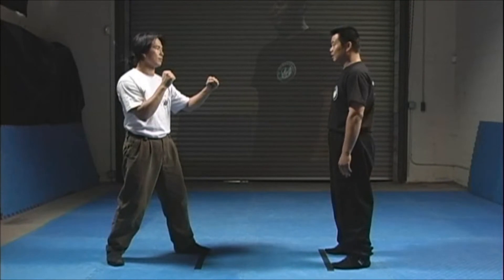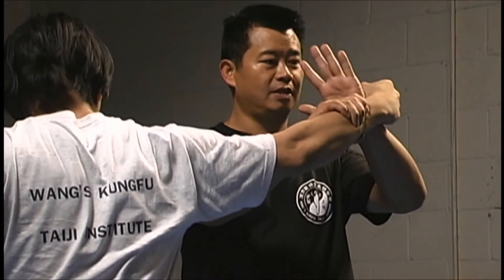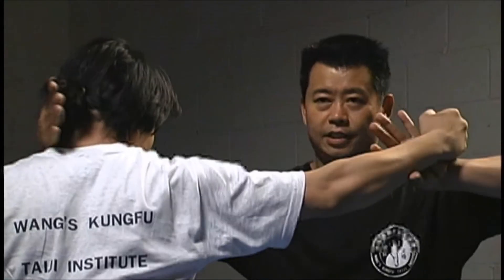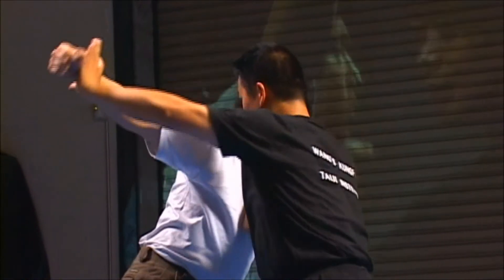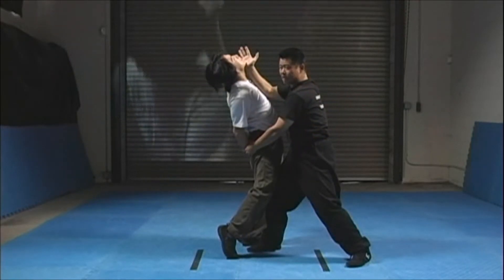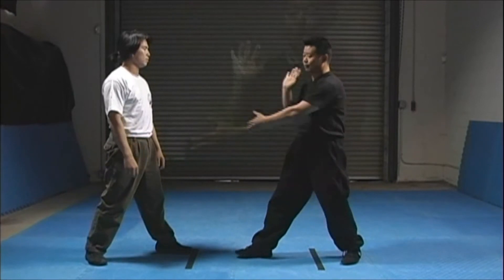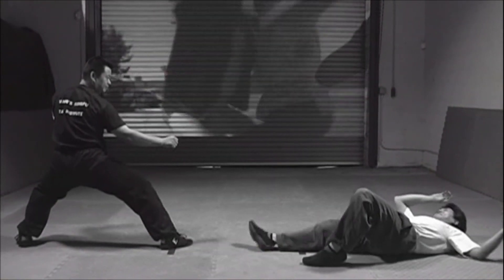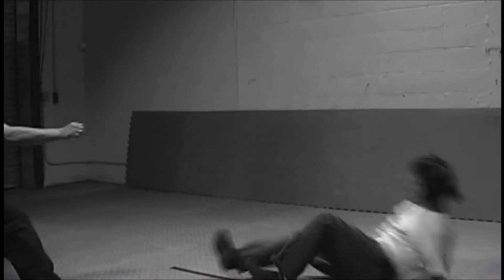Punch Counter Attack No.14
Practical Chinese Combat System incorporates only the most effective self-defense techniques from the many internal and external fighting ... all » systems of China. This unique, comprehensive system is taught to law enforcement officers in both China and America and is now available to you through this exciting video series.